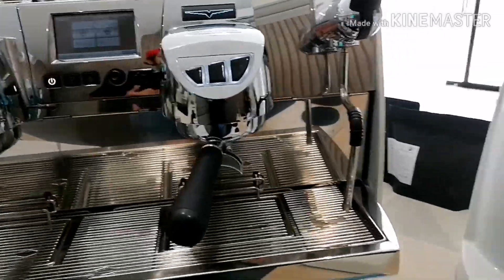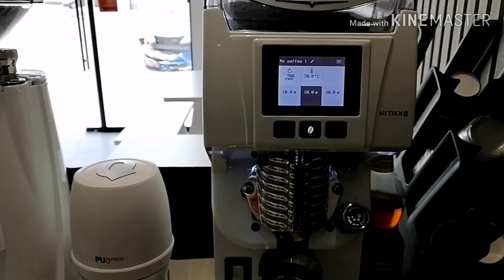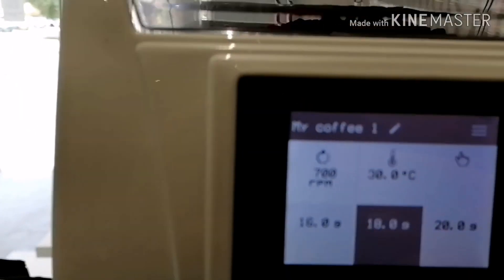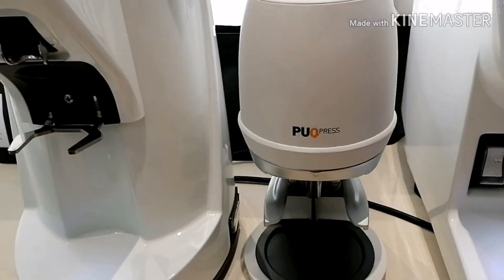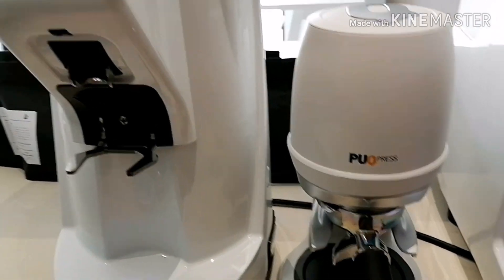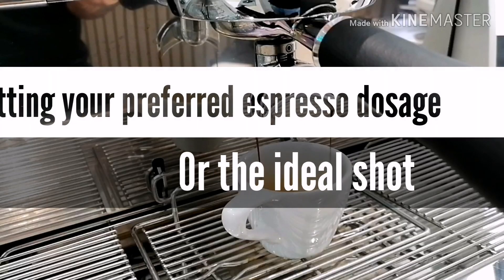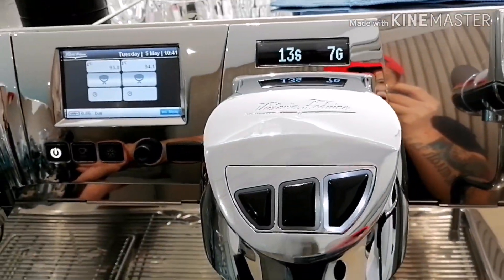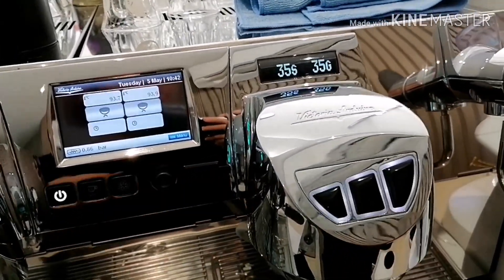How to make a simple espresso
My channel helps beginner baristas / home brewers to learn how to prepare espresso.